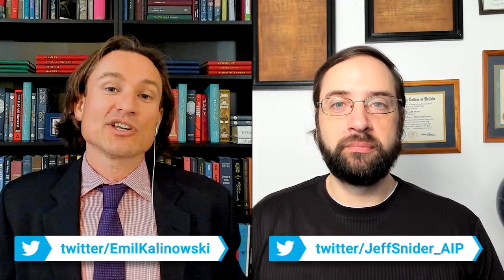The Fed Created the Repo Market, then Ignored it [Ep. 273, Eurodollar University]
Today the repurchase agreement is the backstop, the 'lender of last resort', for the global monetary system. Over a century ago it was the Federal Reserve that created the repo market. But funnily enough, since its creation they have largely ignored it.

Purchase shares in great masterpieces from artists like Pablo Picasso, Banksy, Andy Warhol, and more. Skip the waitlist and invest in blue-chip art for the very first time by signing up for Masterworks

EP. 273 REFERENCES
Why Does the Fed Spend So Little Time On the Past?

THE TEAM
Jeff Snider, Emperor Eurodollar. Emil Kalinowski, Ceremony Master. David Parkins, Illustrator Deus. Audio and video editor, Terence. Episode intro/outro music is "Beverly Hills Cop 2022" by Lazer Boomerang.

Emil Kalinowski is acting as three-ring circus ring master; he can neither confirm nor deny the presence of nuclear weapons on this show. Mister Kalinowski is neither employed by AFA nor does he receive any compensation from AFA -- not even the expensive gift basket that comes with those fancy nuts. El señor Kalinowski does not offer investment advice. Nevertheless should you torture a statement by him into taking on the form of advice, or perhaps the shape of a suggestion -- let's even say a contortion resembling a hint -- AND then act on le monsieur Kalinowski's 'recommendations'?  Well, YOU WILL LOSE MONEY! Even if you do the opposite of o senhor Kalinowski's 'advice' you will ALSO lose money -- it is some kind of a paradox (both the National Aeronautics and Space Administration and Securities and Exchange Commission are investigating). The Kalinowski's only guidance is that you do not listen to him for any purpose other than deep, rapid eye movement sleep.